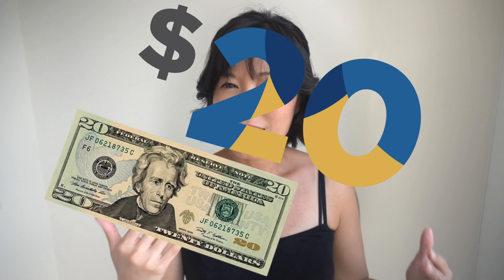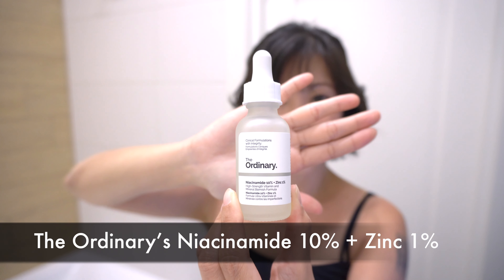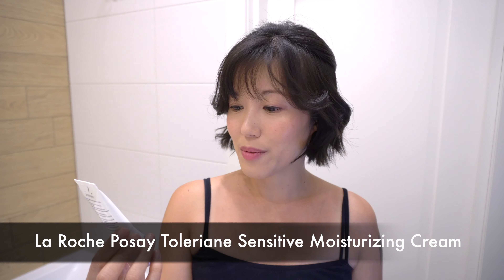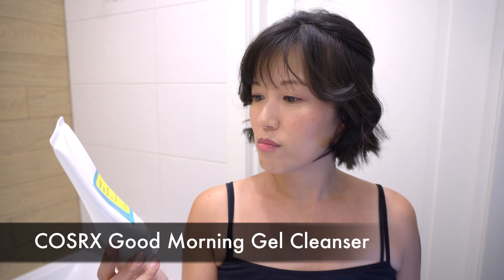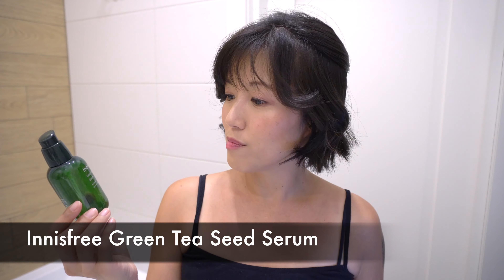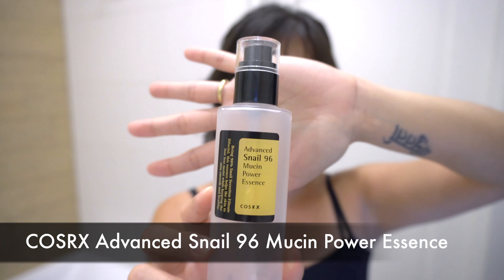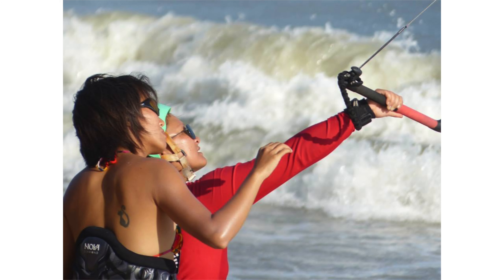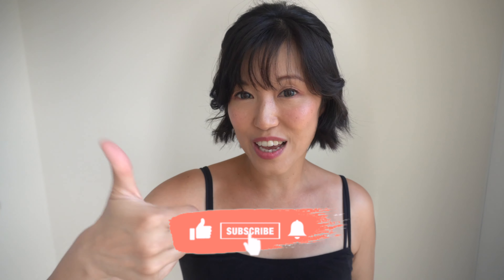Simple Drugstore Skincare Routine (late 30's, Anti Aging & Anti Acne)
Sharing my simple affordable skincare routine to combat acne scars, wrinkles, sun freckles, enlarged pores and oily t-zone. Suitable for anti-acne and anti-aging purposes. Mostly asian and korean skincare products because I feel that asian beauty products are much more suitable to asian skin in general, but I do use a smattering of european skincare products in my routine because for the past year I've been living in Moscow. My routine was built with cheap budget drugstore products that work because I'm always on the go and on a budget. I built my skincare routine with the help of Reddit forums online and also youtube channels like The Budget Dermatologist whose product recommendations have helped me so much so do check them out yourself to build your own skincare routine.

💁🏼‍♀️  Skincare Products

COSRX Low pH Good Morning Gel Cleanser

COSRX AHA/BHA Clarifying Treatment Toner

COSRX Advanced Snail 96 Mucin Power Essence

MELANO CC Anti Spot Essence Acne Freckles Treatment 20ml Japan

BIODERMA PHOTODERM AR SPF 50+

Follow Me 😘